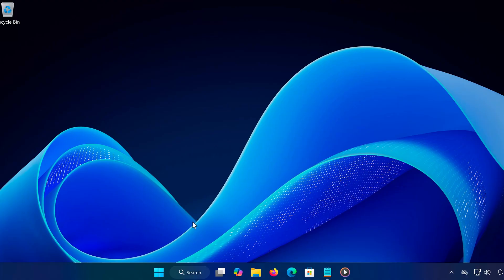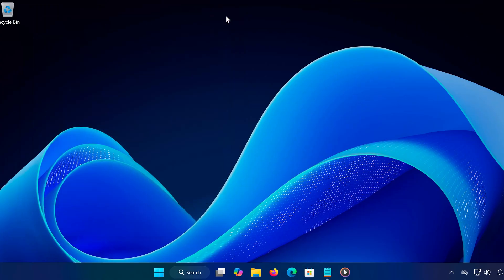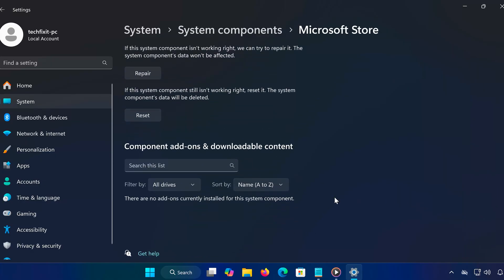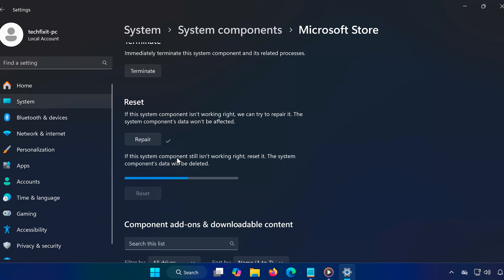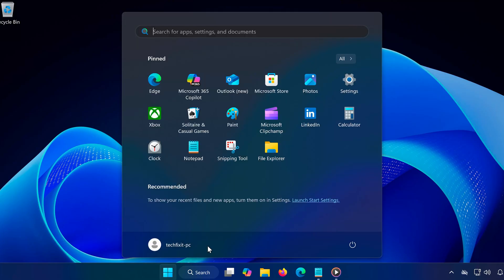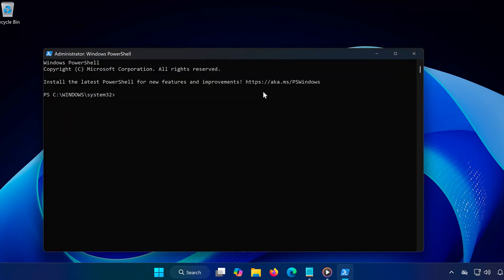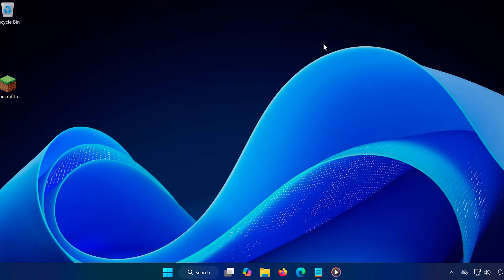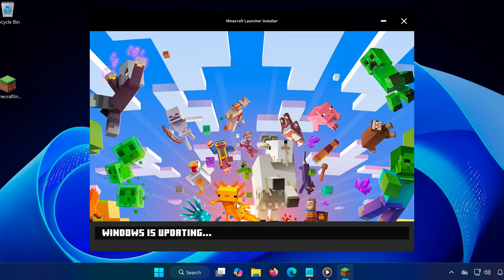Minecraft Launcher Not Installing From Microsoft Store/Xbox App On PC FIX - NEW 2026 🎮✅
Are you struggling to install or download the Minecraft Launcher from the Microsoft Store or Xbox App?  Don’t worry! In this video, I’ll walk you through multiple fixes to get your Minecraft Launcher working again!

Why Does This Issue Happen?

Corrupt or missing system files
Microsoft Store or Xbox App cache issues
Outdated Windows or Store components
Network connectivity problems